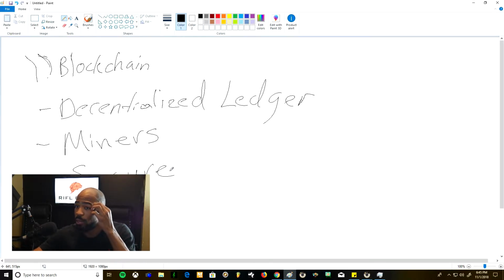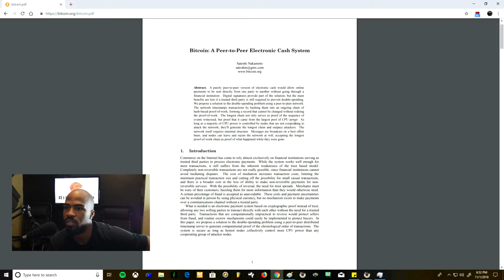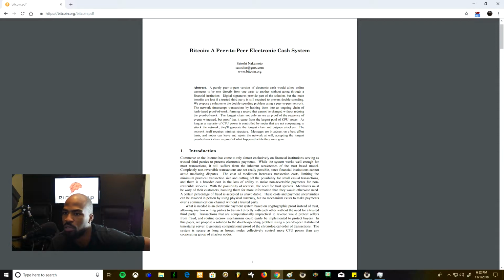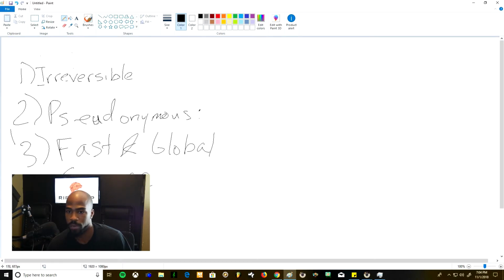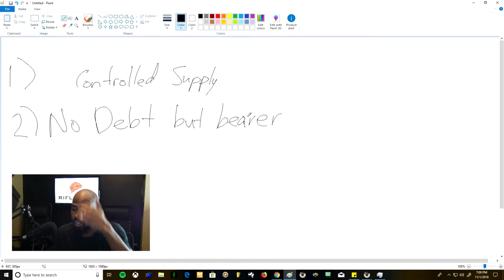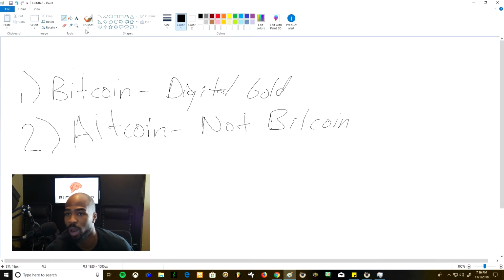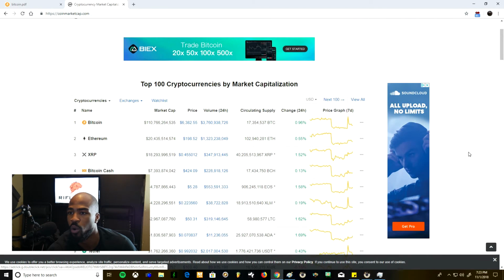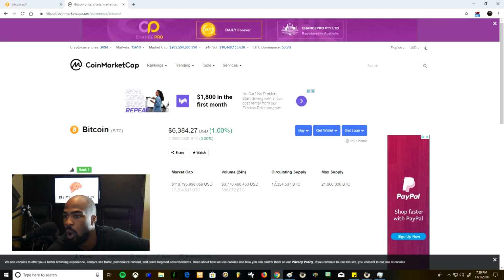RIFL Corp: Blockchain University (2/4) Bitcoin Whitepaper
RIFL Corp is a non-profit organization that specializes in financial literacy and education. Welcome to our Blockchain University course, where we dive into the complex world of blockchain and cryptocurrencies. Here we discuss the Bitcoin white paper and the difference between blockchain and smart contracts.